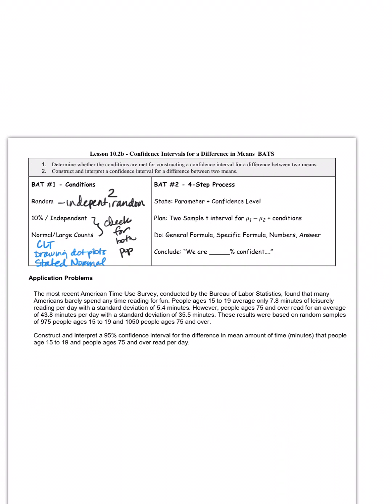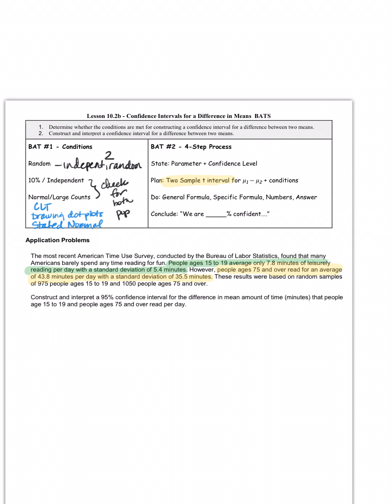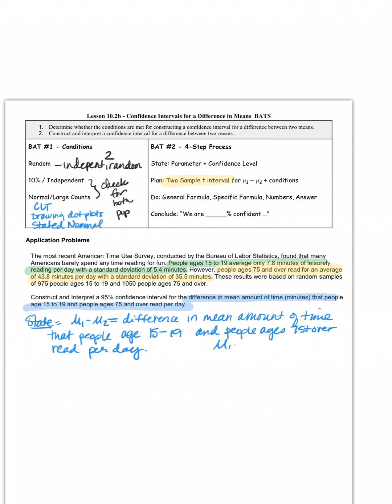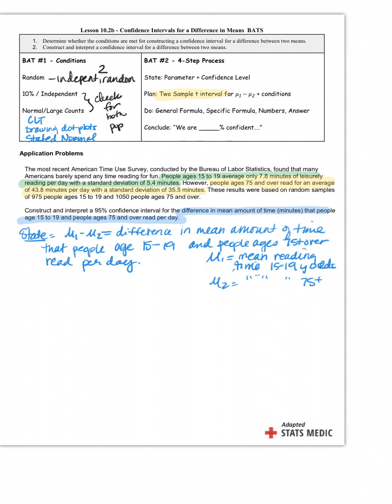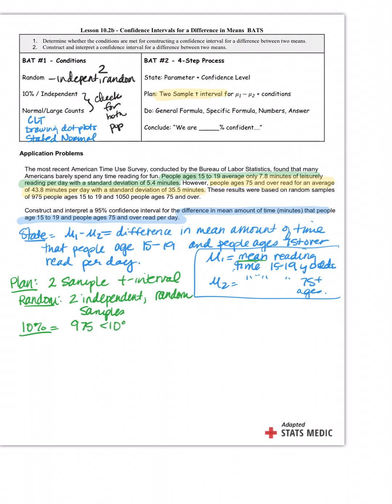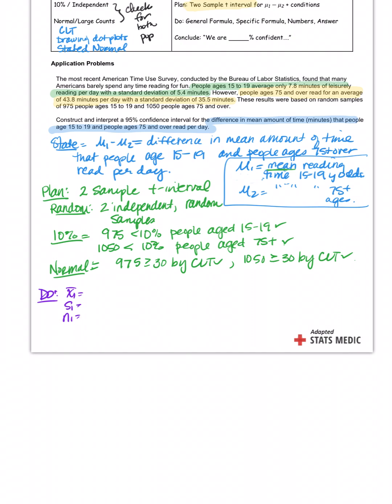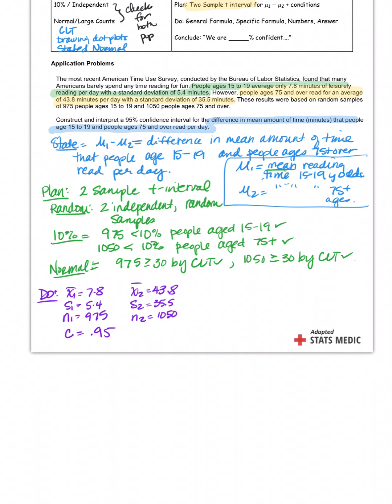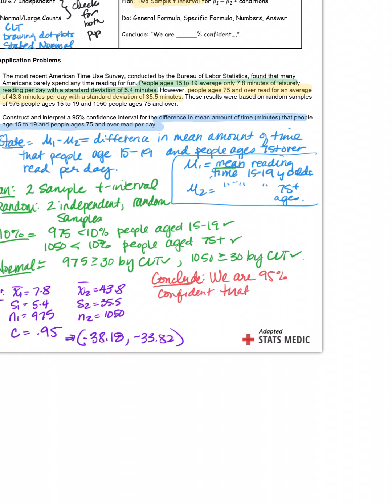AP Ch 10.2b Simulation